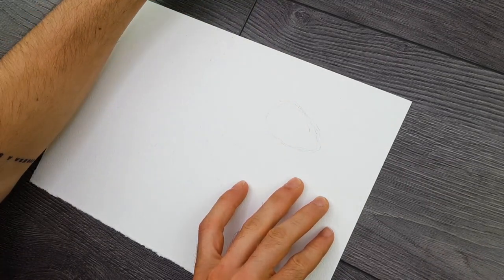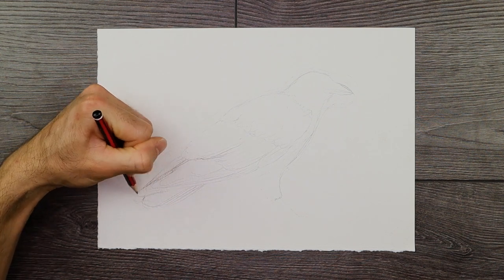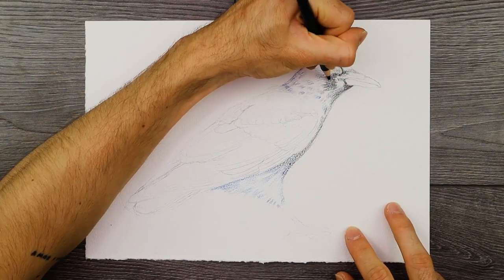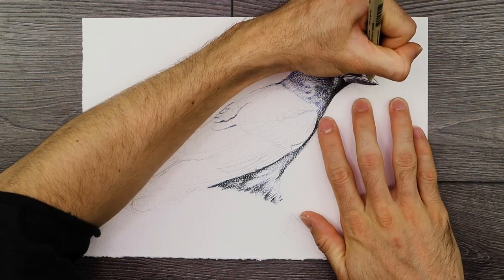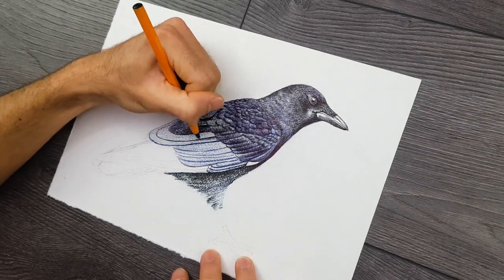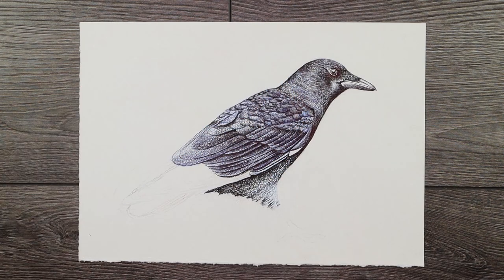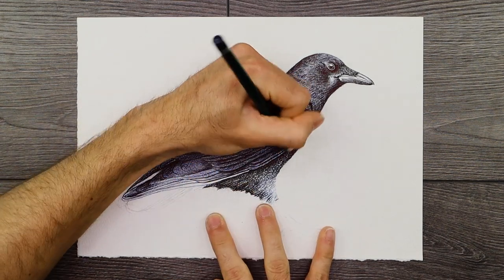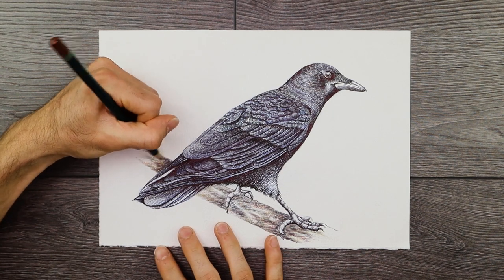How to Draw a Crow: Realistic Tutorial for Beginners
Hello, all you aspiring artists and nature lovers out there! Today, we're spreading our creative wings as we dive into the captivating world of avian art. In this tutorial, we'll guide you through the process of drawing a magnificent crow. Whether you're a seasoned sketcher or just starting your artistic journey, join us in unraveling the mysteries of these intelligent, dark-feathered birds. So, grab your sketchbook and pencil, and let's bring this enigmatic creature to life on paper. Let's get sketching!

00:00 Intro
00:20 Sketching our crow
05:00 Adding color to our crow drawing
08:10 Drawing the feathers
13:55 Drawing the crow's feet
16:57 Final crow drawing